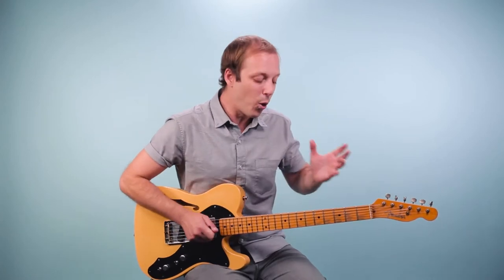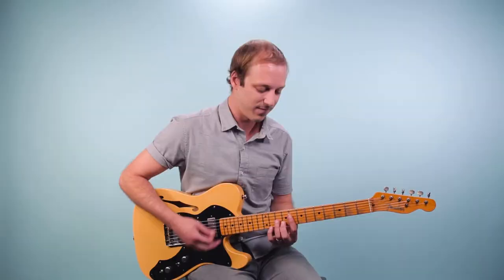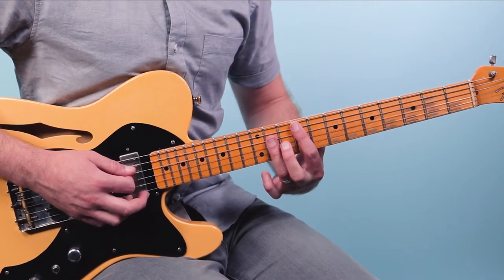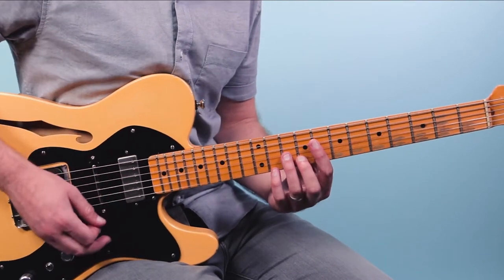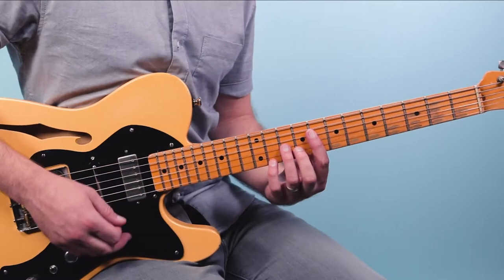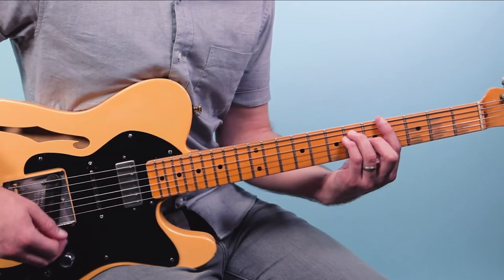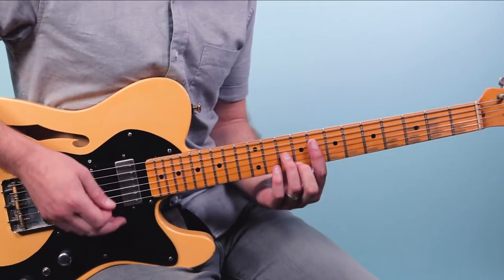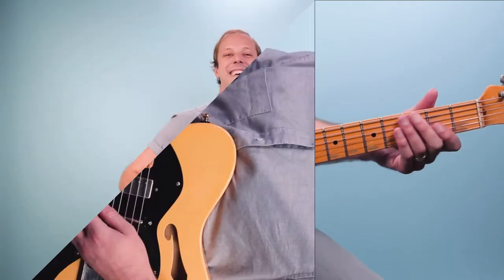Let's Dance Guitar Lesson (David Bowie)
Who wrote Let's Dance?

David Bowie wrote "Let's Dance" with Nile Rodgers, the guitarist and co-founder of the band Chic. Rodgers also produced the track. It was the title song of Bowie’s 1983 album "Let's Dance."

The song marked a shift in Bowie's style towards a more commercial and dance-oriented sound.

Stevie Ray Vaughan and David Bowie

Stevie Ray Vaughan provided the screamin’ lead guitar solo. Vaughan's epic blues licks and improvisational call & response perfectly complemented Bowie's charismatic vocals and the song's funky rhythm. The collaboration marked a significant turning point in Vaughan's career as well, propelling him from relative obscurity into the international spotlight.

Bowie and Vaughan first crossed paths at the 1982 Montreux Jazz Festival in Switzerland. Bowie was deeply impressed by Vaughan's playing. So much so he invited the Vaughan to contribute to his upcoming album, "Let's Dance."

Vaughan initially hesitated, as he was unfamiliar with Bowie's music, but he eventually agreed to participate.

Vaughan's ended up playing on several tracks, including "Let's Dance," "China Girl," and "Cat People (Putting Out the Fire)." His searing solos on these songs helped to redefine Bowie's sound and propel the album to commercial success.

What key is Let's Dance in?

The main part of the song and groove is in the key of Bbm. But the bridge sections goes to Ab major.

Let's Dance Guitar Chords

Here are the EXACT chord shapes Nile played for the main groove.

They are all on the top four strings.